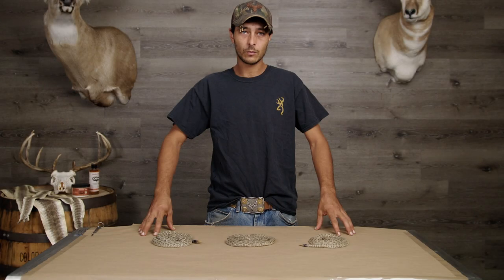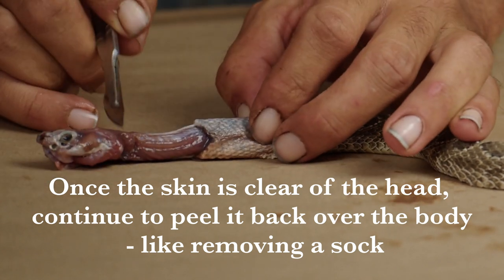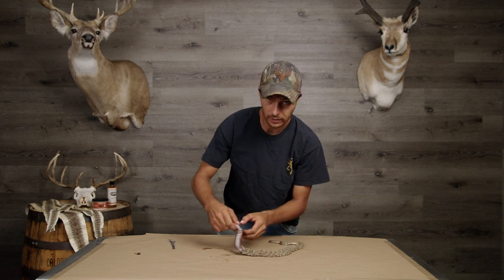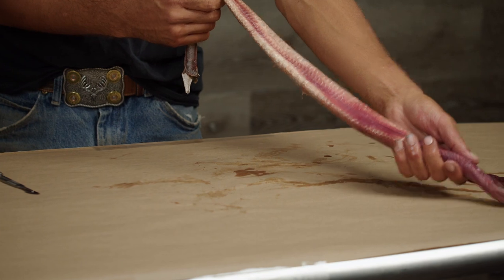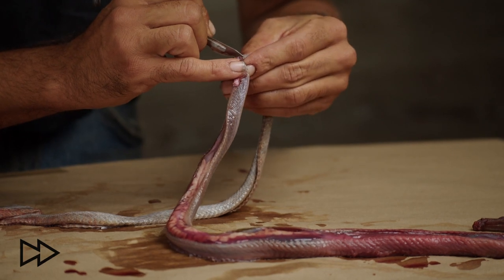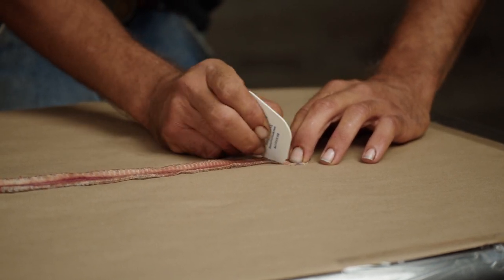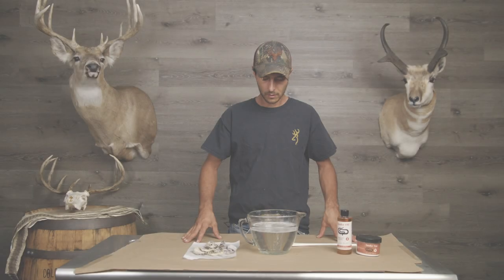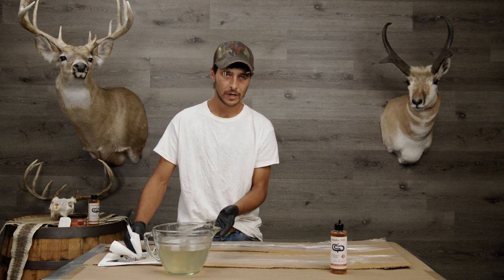Taxidermy Tanning - Rattlesnake Edition (Experts Only)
The BEST way to Taxidermy Tan a Rattlesnake! Join Rick to learn professional tips and methods for Fleshing and Tanning any species of snake. In this FREE masterclass, Rick will show you each step in the process.

TIPS:
- This video is focusing on tanning and fleshing of tube rattlesnakes but the principle is similar for all snake species.
- Be sure to watch the video in it's entirety to make sure you don't skip a step

This is the fourth video in a series we will be producing for you!